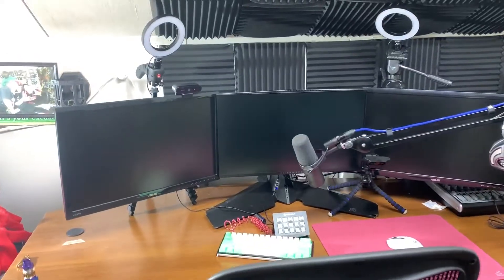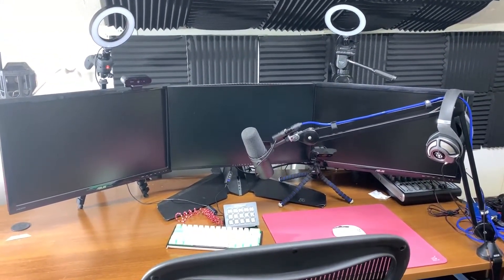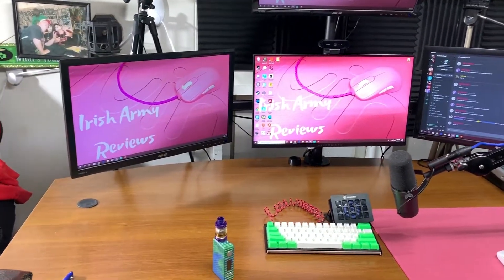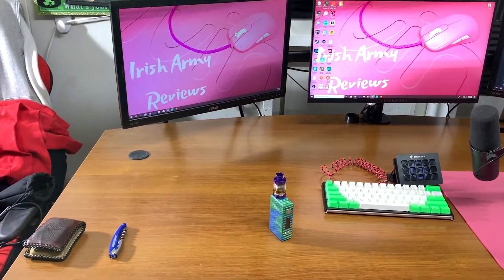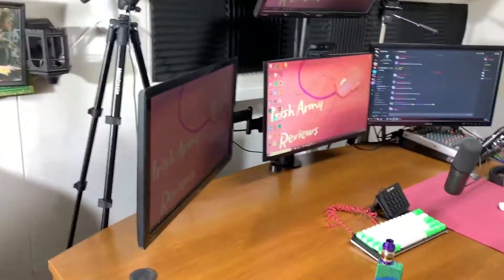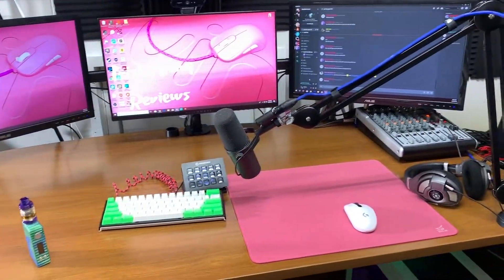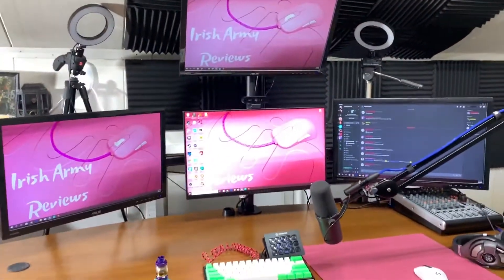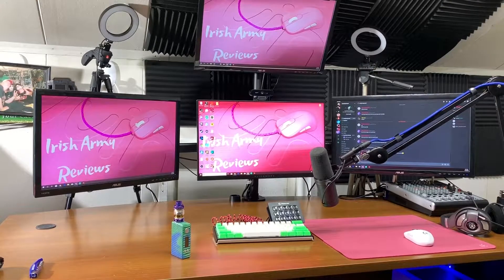Brand New Setup boys and new camera angles!!!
I went all out with this boys let me get your thougths also all the stuff I use will be linked below and they are amazon affiliate links so they help the channel!!

Compression Arm Sleeve
Tai-Hao Miami Keycaps
Tai-Hao Rubber Keycaps
Elgato Stream Deck
Elgato Green Screen
Logitech Brio Webcam
Logitech c922 webcam
LED Ring Light
Logitech G305
Logitech GPRO Wireless
GPRO Wireless Renewed (Discount)
Behringer X1204usb mixer
Red USB-C cable for ducky
Ducky One 2 Mini
Zowie EC1-A
Zowie Za11
Logitech gpro wired mouse
Artisan Strawberry Milk Pad L
Artisan Hien XL mousepad
Artisan Zero L
Bigger Bottle of cleaner
Starter Kit
Extra Brush
Vivo quad monitor stand
Shure sm7b Mic
Rode PSA1 Swivel Mount Studio Microphone Boom Arm
Sennheiser HD700 Headphones
Herman Miller Aeron Chair